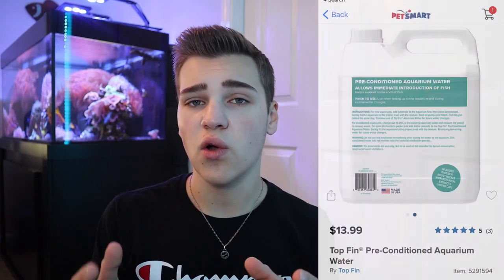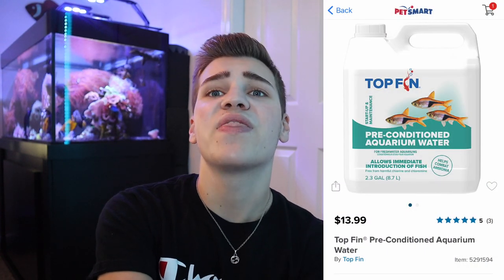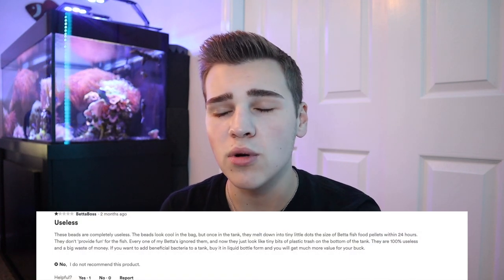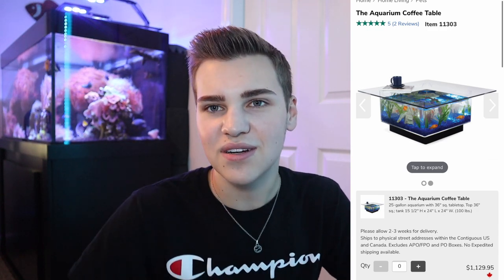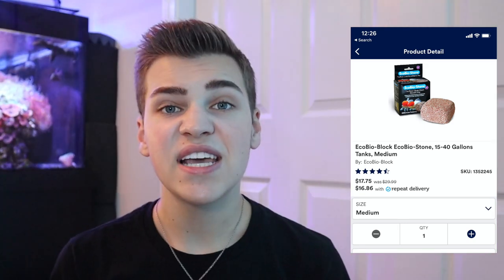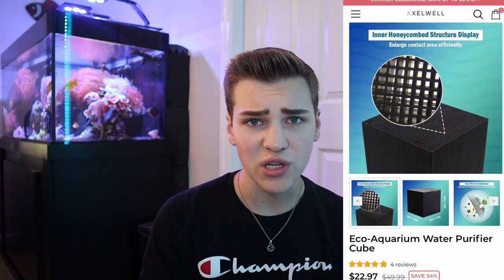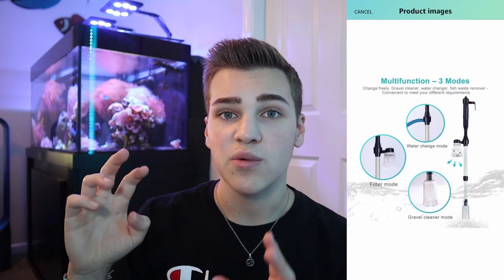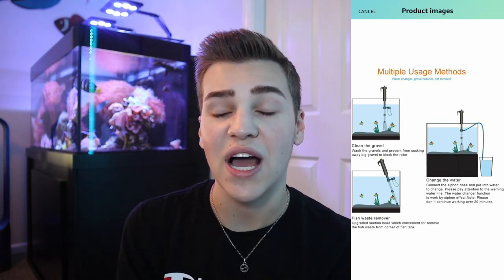THESE AQUARIUM PRODUCTS ARE SCAMS *Don't Waste Your Money*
Equipment I use to film!